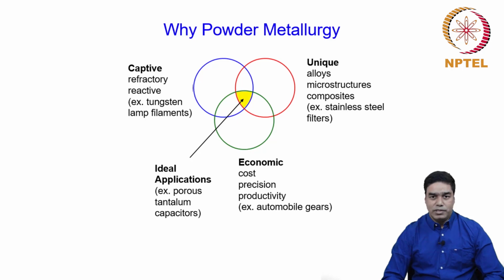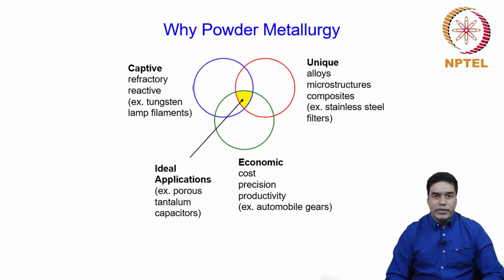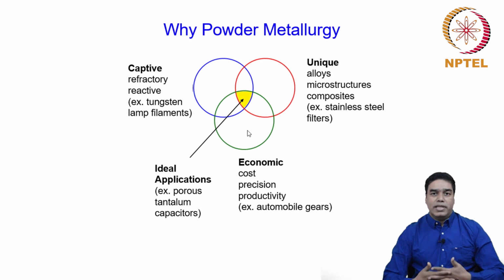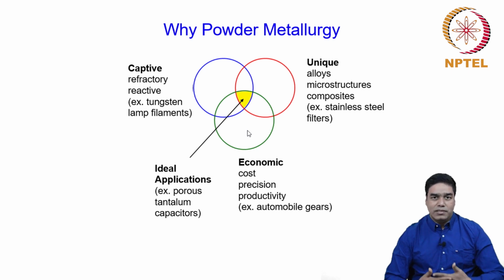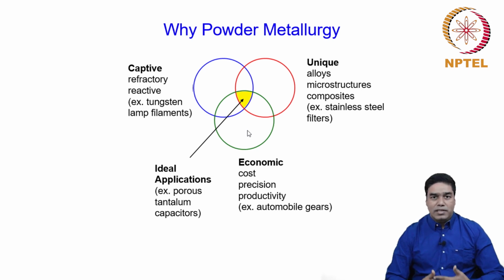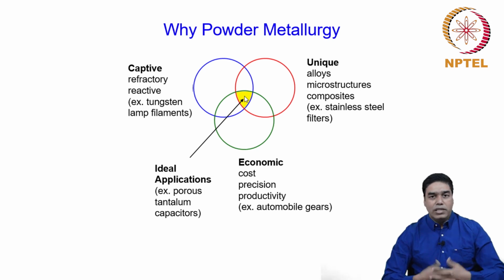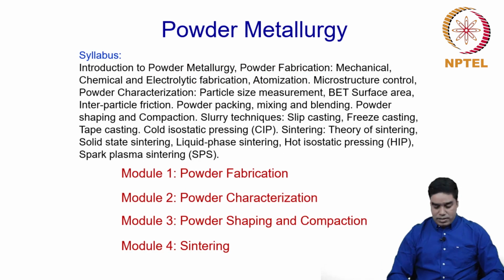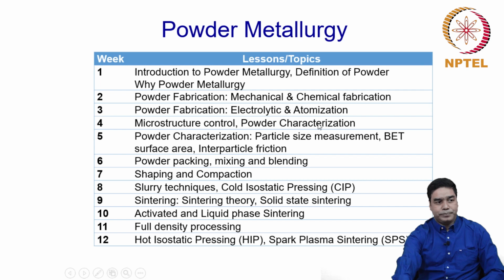Introduction - Powder Metallurgy